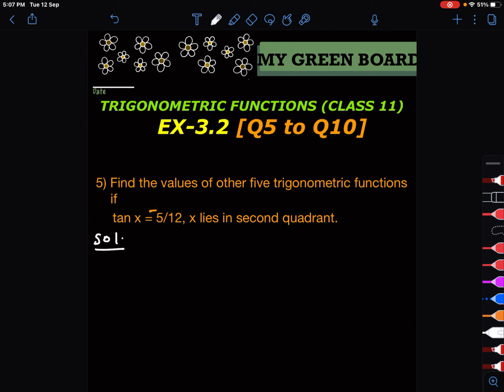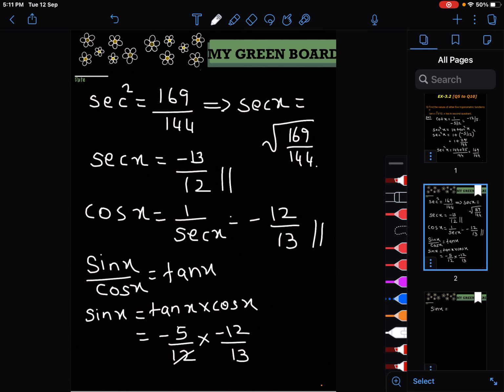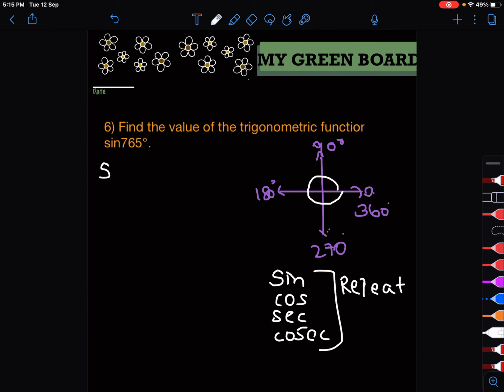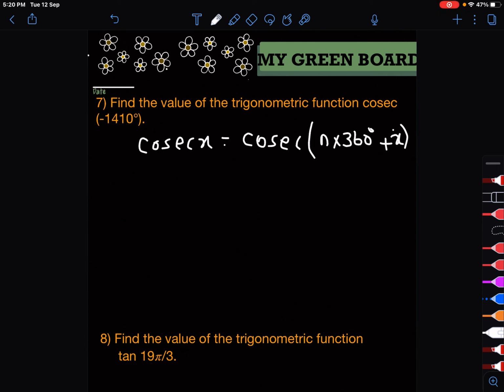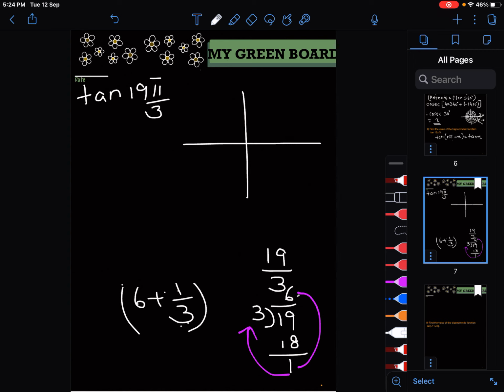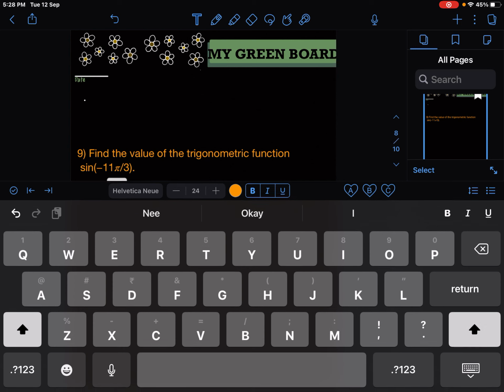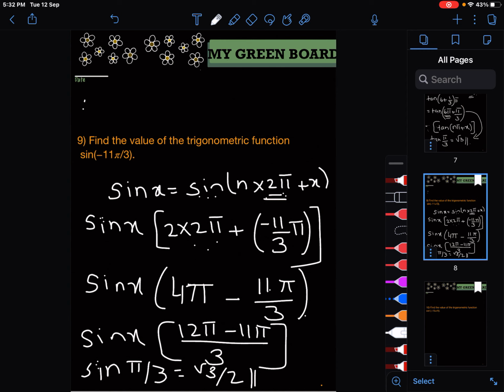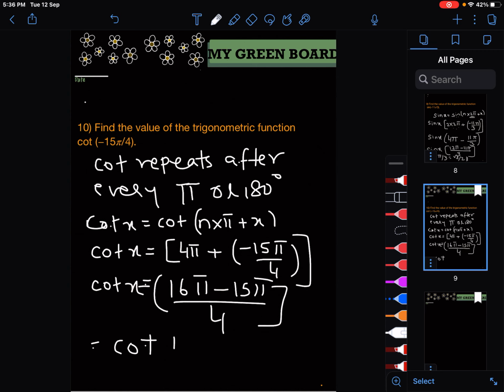TRIGONOMETRIC FUNCTIONS CLASS11 MATHS Ex- 3.2 (Q5 - Q10)